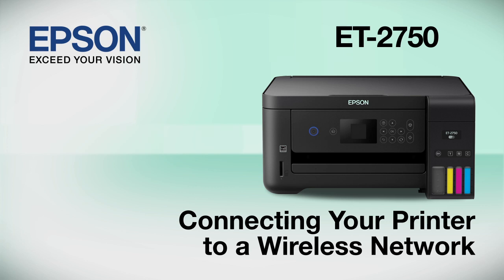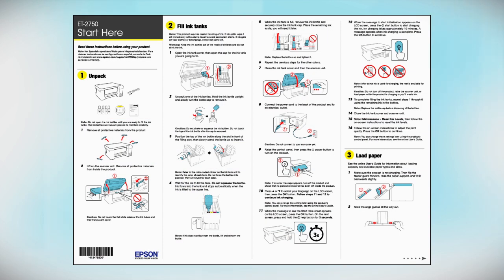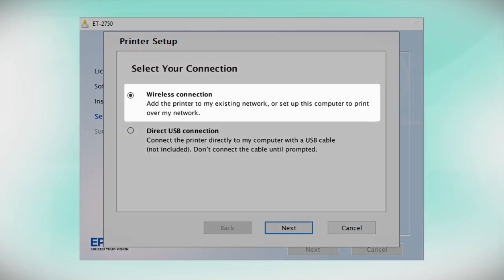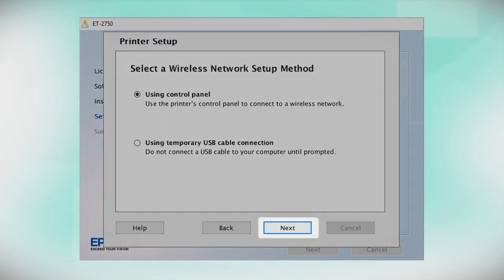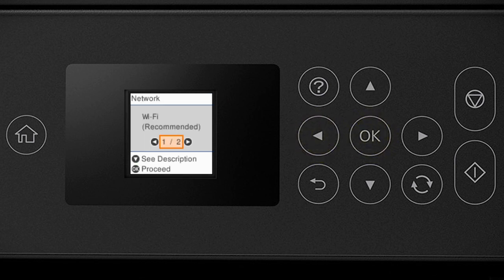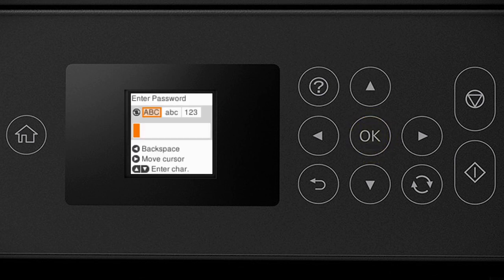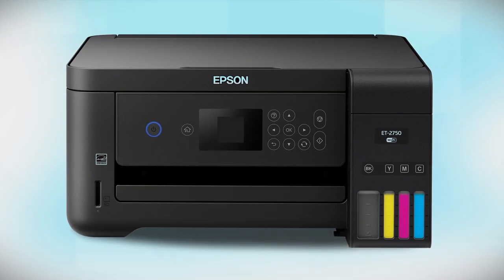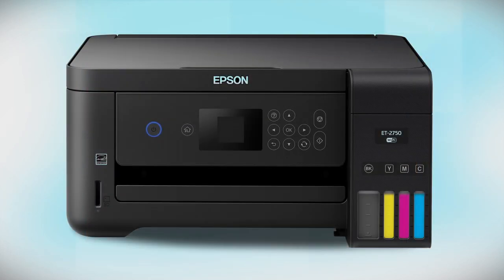Epson ET-2750: Wireless Setup Using the Control Panel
This video demonstrates how to connect your Epson ET-2750 printer to a wireless network using the printer’s control panel.